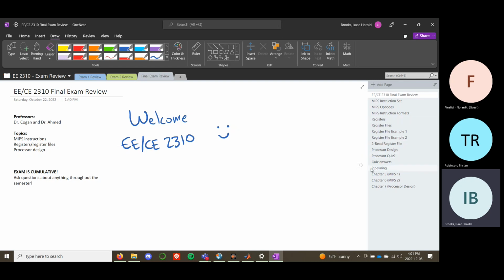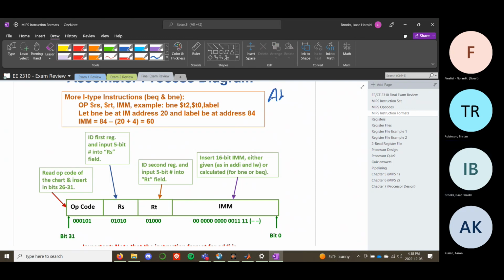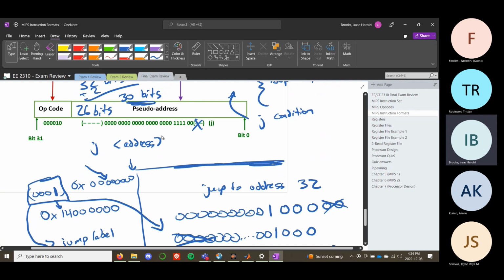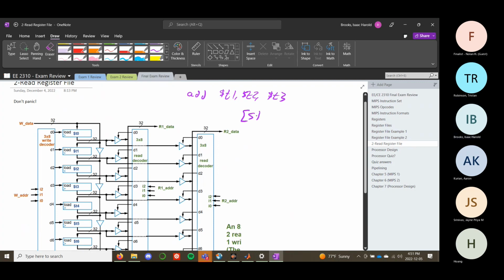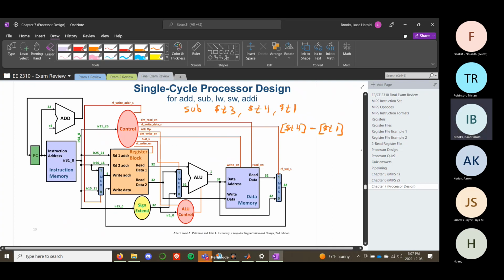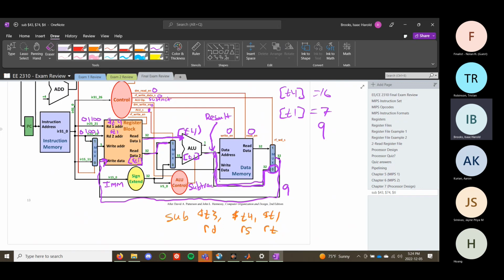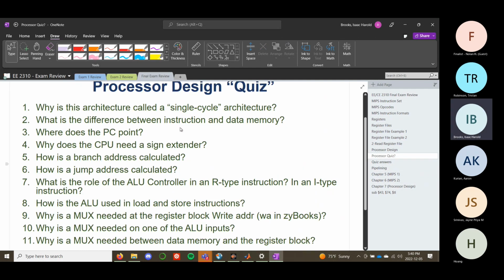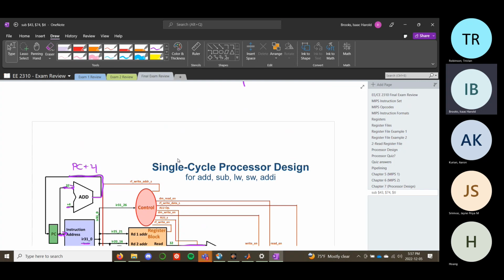2310 Final Exam Review Fall 2022